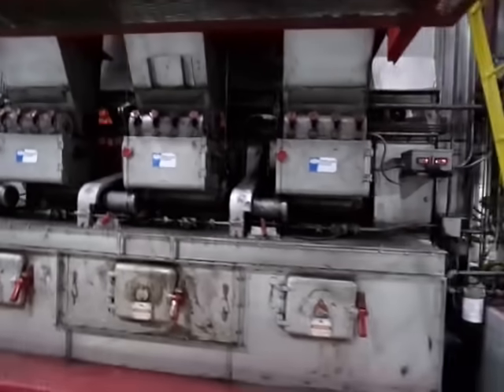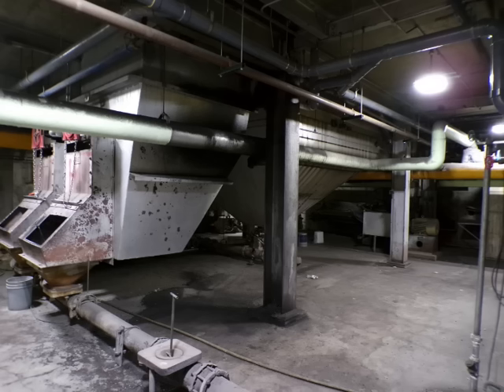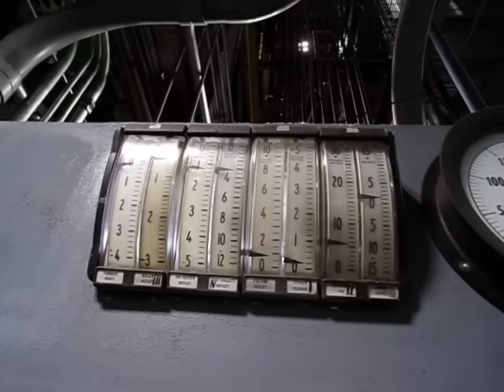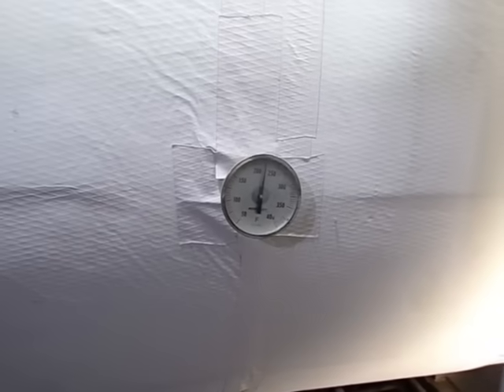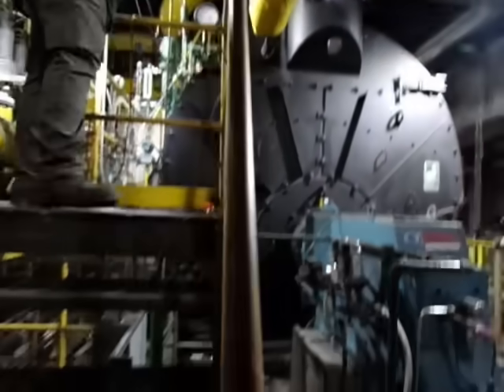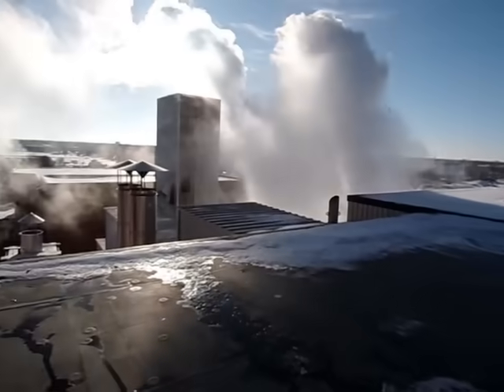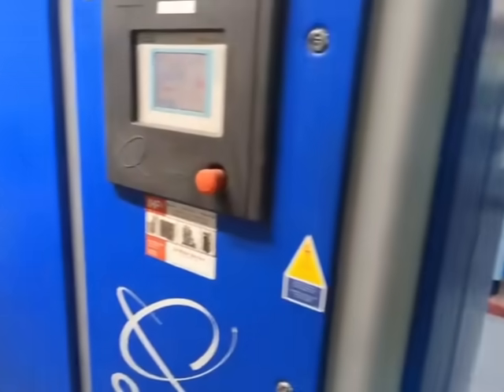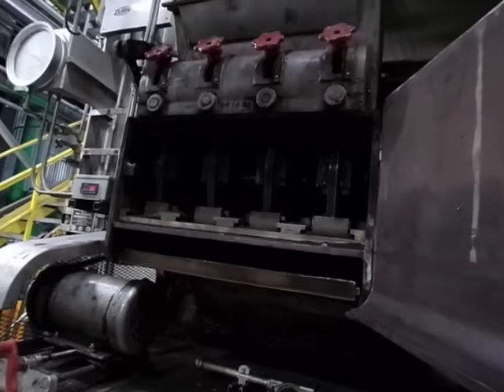The Last Coal-Fired Boiler at NDSU | Steam Plant Tour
Take a final look inside the massive NDSU Heating Plant in Fargo, North Dakota, to see a piece of industrial history before it’s gone. This video tours the last coal-fired boiler at North Dakota State University — a 1978 Zurn coal stoker scheduled to be replaced in 2026.

Coal-fired stoker boilers are becoming increasingly rare in the United States. In this behind-the-scenes industrial tour, we explore how this 80,000 lb/hr steam boiler operates and how it has reliably heated the entire NDSU campus through some of the harshest winters in the Midwest.

Manufactured by Zurn, this boiler uses a spreader stoker system to efficiently burn coal and produce steam for campus heating and hot water.

In this video, we cover:
• The mechanics of the Zurn spreader stoker
• How 80,000 lb/hr of steam is generated
• A look at 1970s-era boiler and control systems
• The transition from coal to natural gas
0:00 intro
0:53 coal fired boiler
1:12 how the spreader stoker works
1:47 ash collection.
1:56 draft fans
3:21 air pressure gauges
4:09 abandoned draft fan
4:32 feed water system
6:14 low water alarm.
6:32 electricity.
6:55 exploring boiler room.
7:27 soot blowers.
8:38 top of boiler room and roof top
9:11 coal conveyor belt
10:18 exploring boiler room.
10:43 air compressors
11:03 steam tunnels
11:50 outro.